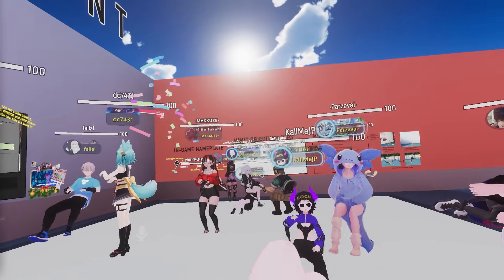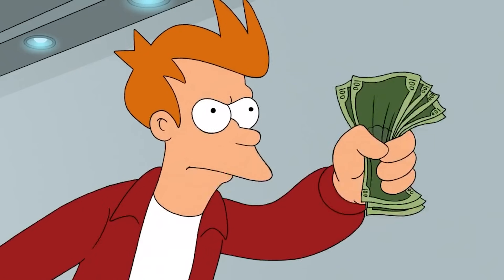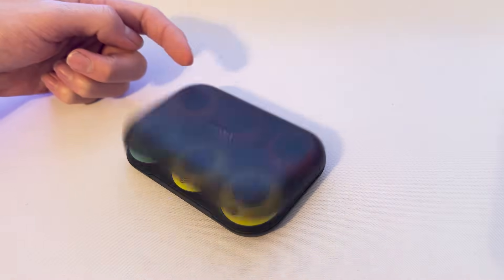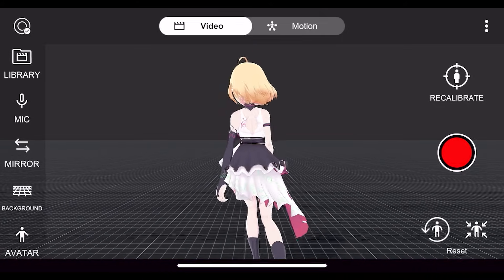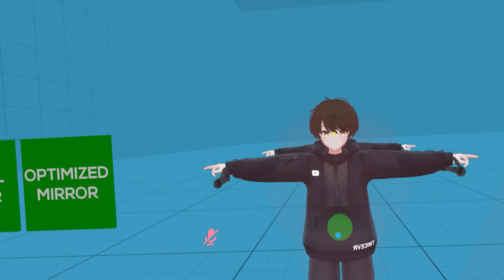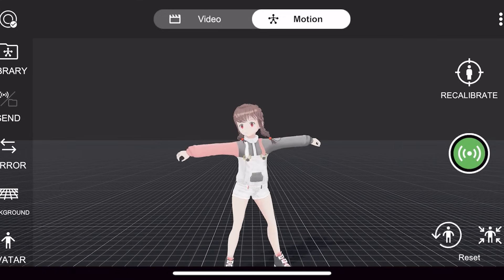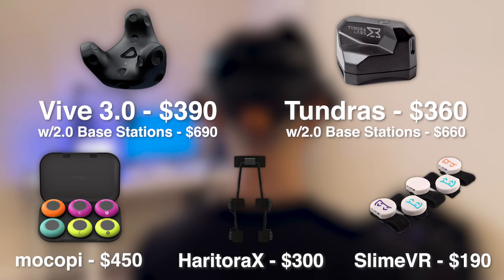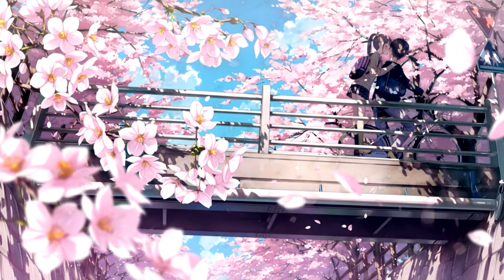$450 VR Full-Body Trackers - Sony mocopi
0:00 - Intro
1:26 - My Past with FBT
1:58 - mocopi Overview
4:40 - mocopi Tracking in VRChat
7:00 - Conclusion